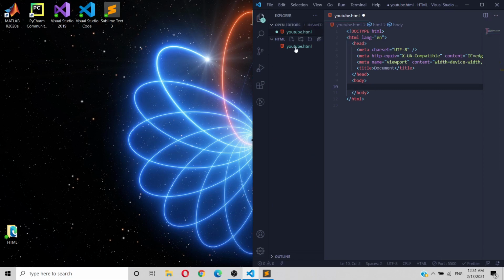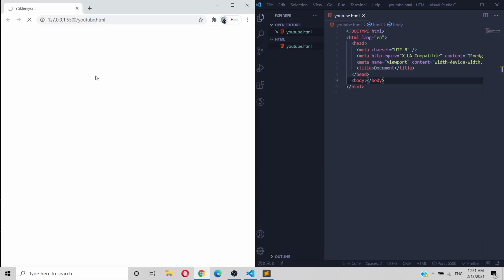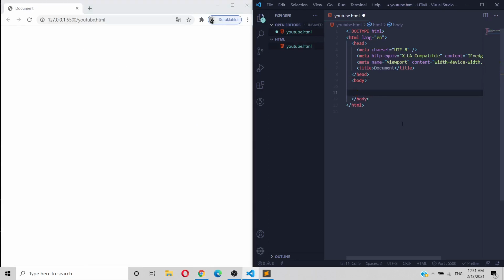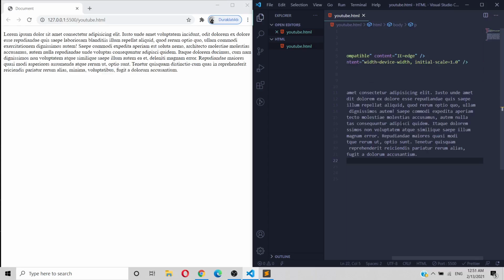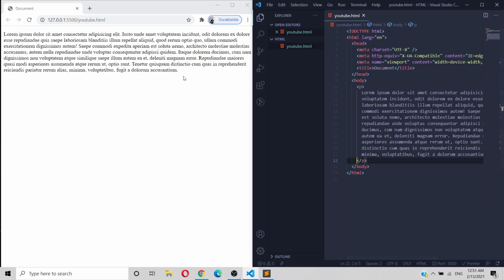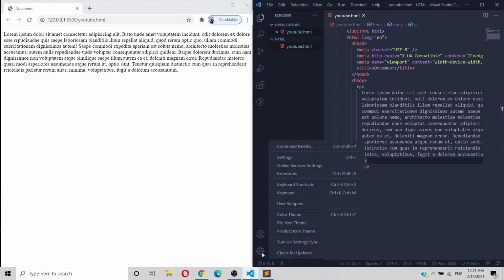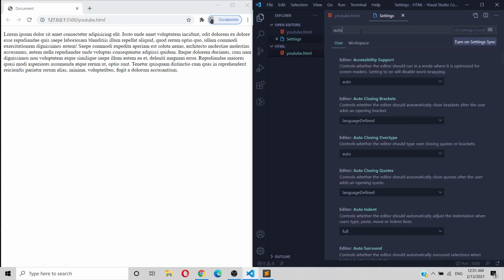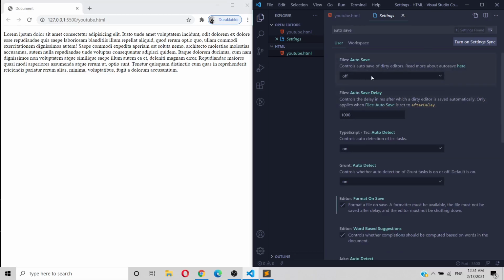How To Autosave Changes In Visual Studio Code with Live Server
How to Enable Autosave in Visual Studio Code with Live Server